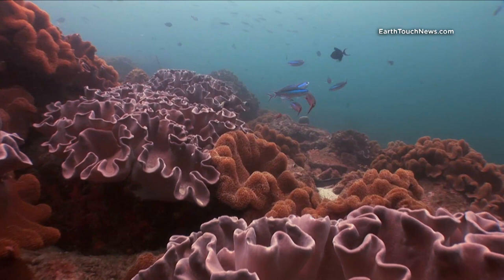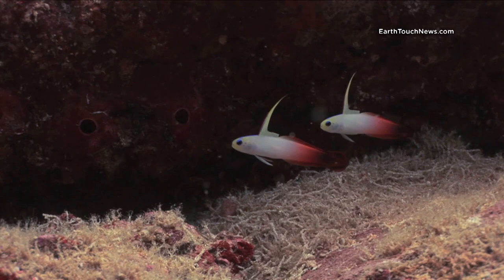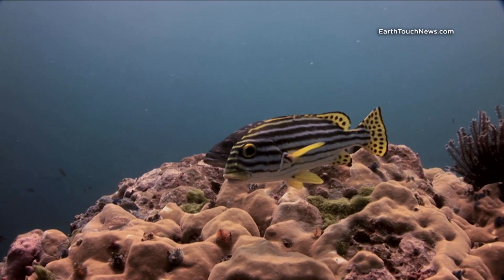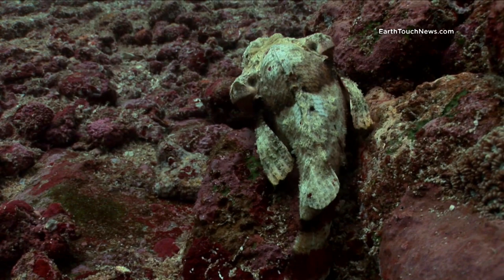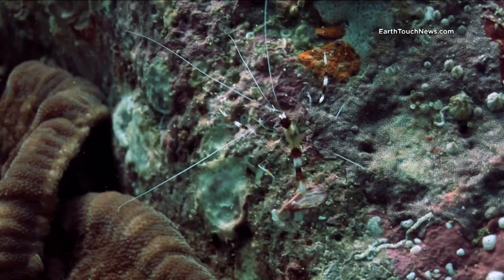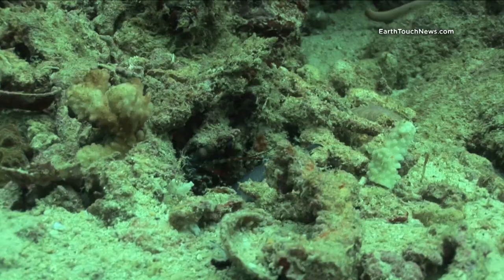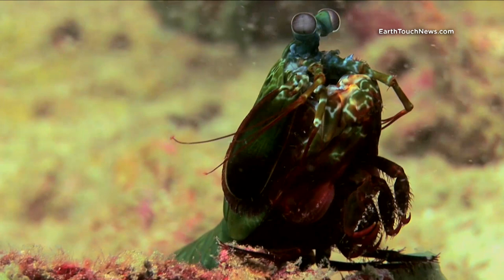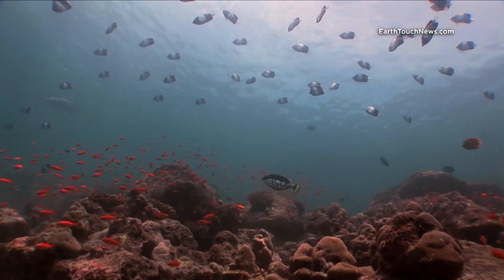Triggerfish, sweetlips, and a house-cleaning mantis shrimp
It's a species overload in this week's episode of Wild Oceans ... the cast includes mushroom coral, redtoothed triggerfish, gobies, oriental sweetlips, a devil scorpionfish, cleaner wrasse, and even a mantis shrimp doing a little housekeeping.